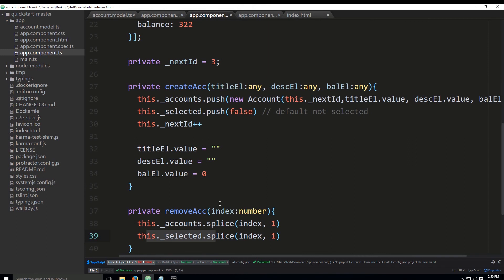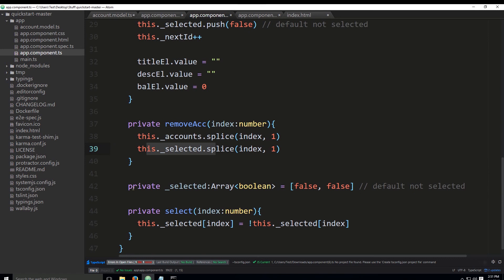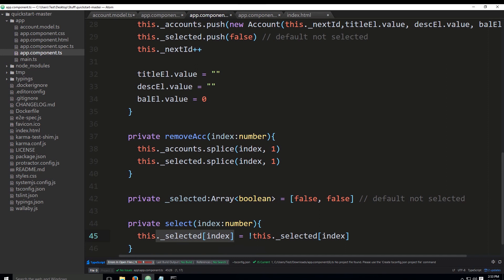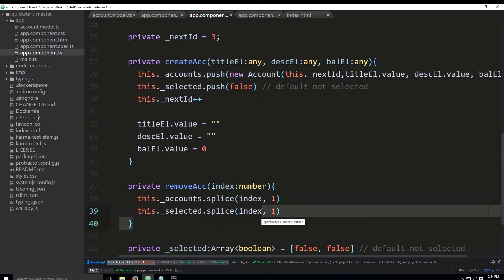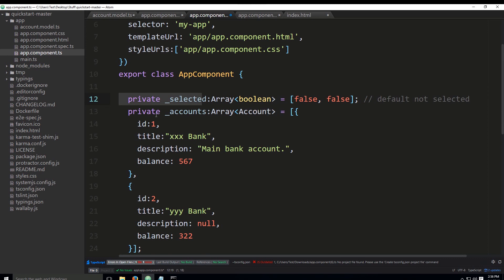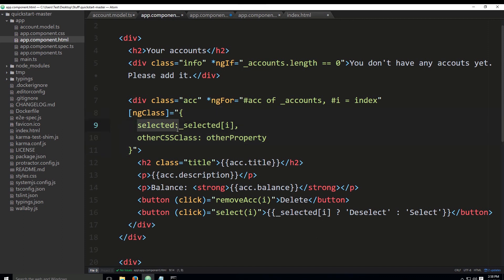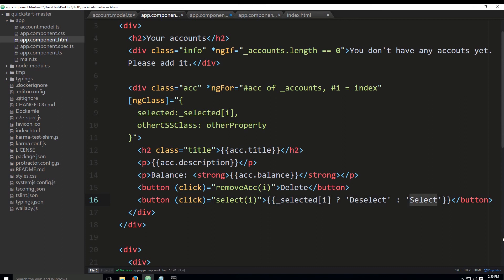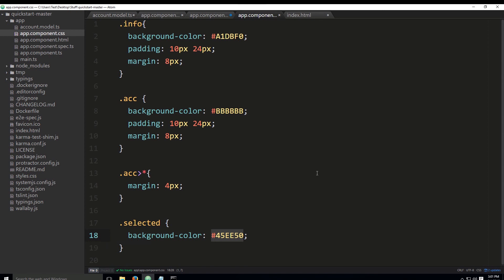Learn Angular 2 from Beginner to Advanced - Part 15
Enroll in the complete course:
If you are looking to advance your skills with Angular 2, then look no further because this course is just right for you!
Become an advanced programmer in Angular 2 in no time using this course which will continue to educate and motivate you along the way.

There is no reason to feel discouraged if you have no previous experience with Angular 2 since this course starts off with the mere basics. Even if you do have previous Angular 2 knowledge, this course covers interesting topics that you might have missed or would like to learn about.